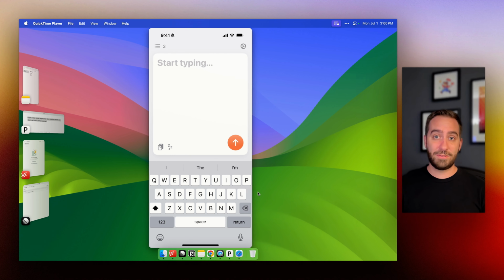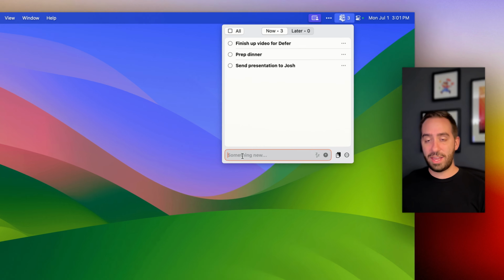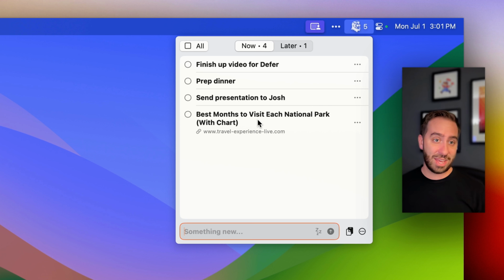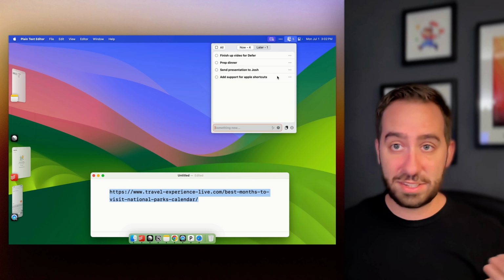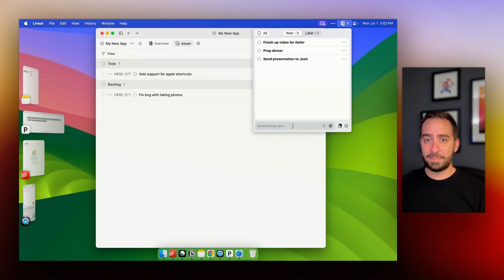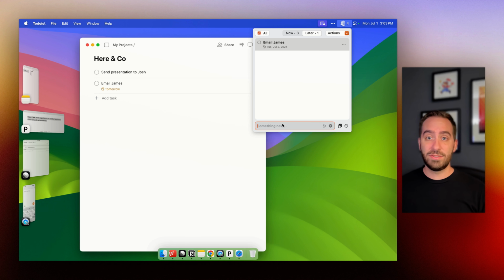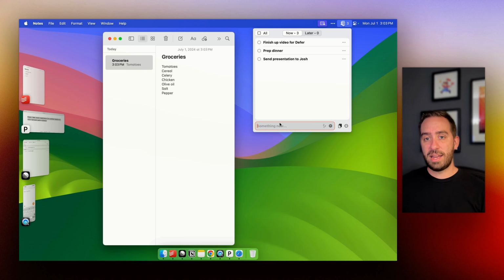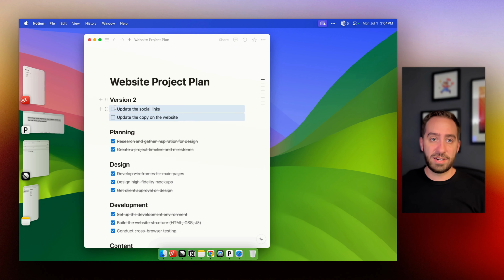Defer Demo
Learn about the main features of Defer, the universal task inbox app from Here & Co.

00:00 Intro
00:10 Adding a task on iOS
00:30 Menu bar on Mac
00:43 Adding a task on Mac and snoozing
01:06 Adding links & "paste to Defer" keyboard shortcut
01:25 Examples with webhooks (Linear, Todoist)
02:36 Examples with copy/paste formats (Apple Notes, Notion)
03:34 Final thoughts